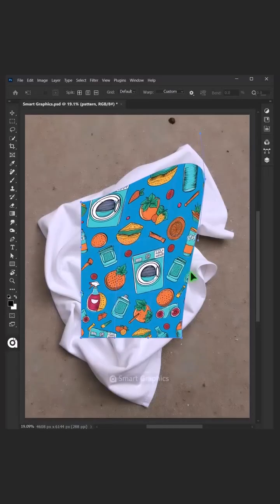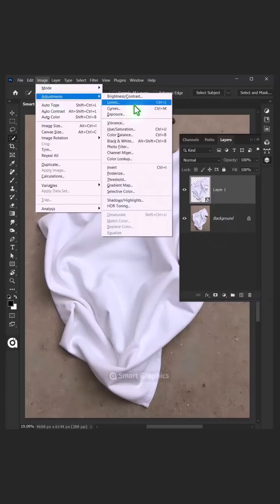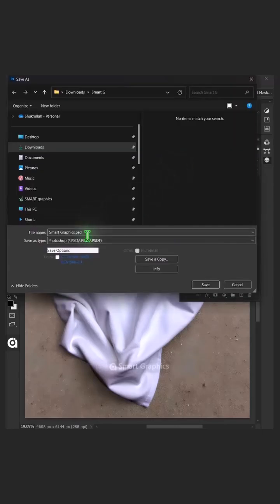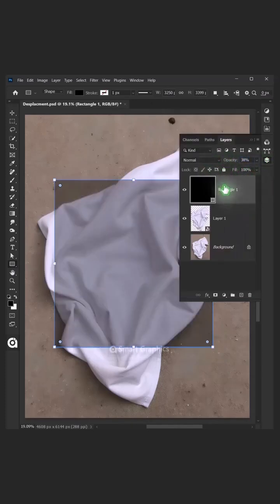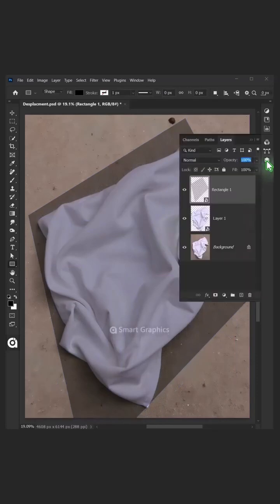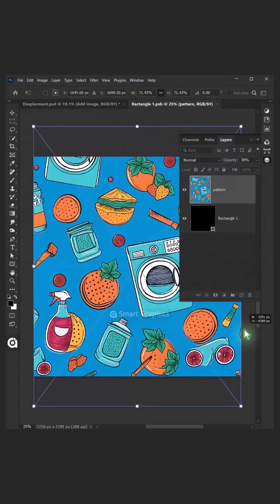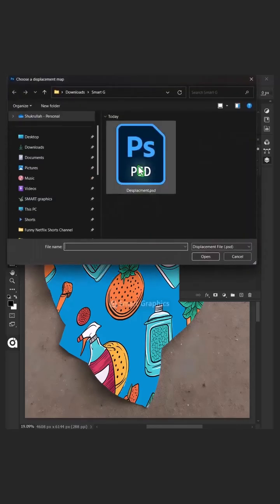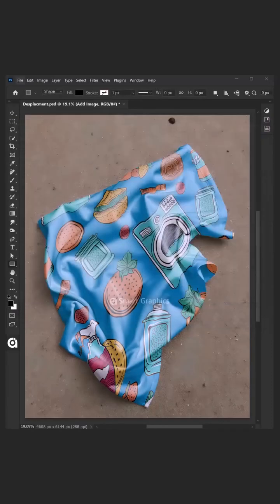How To Make Towel Mockup In Adobe Photoshop Shorts.